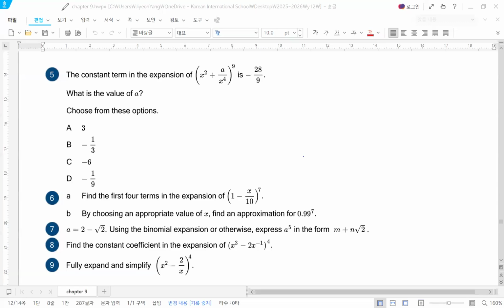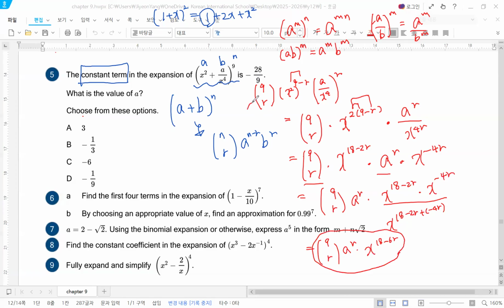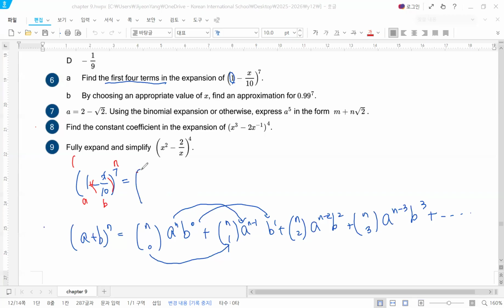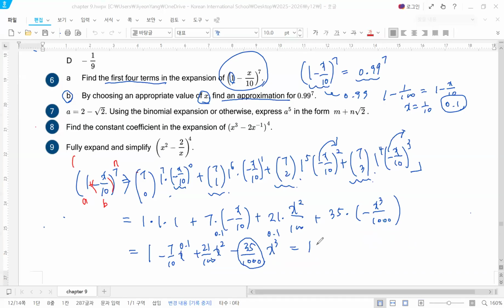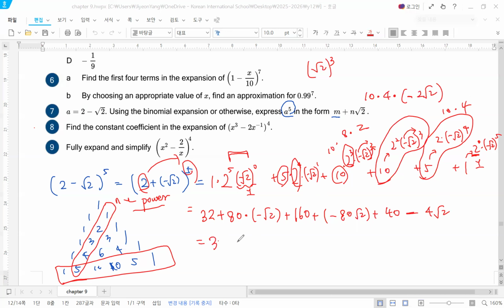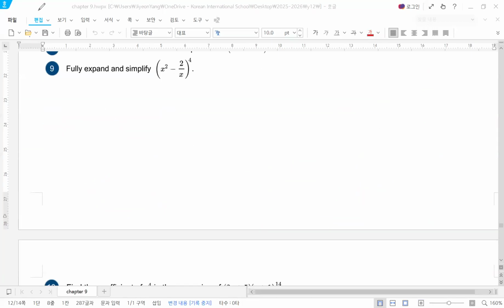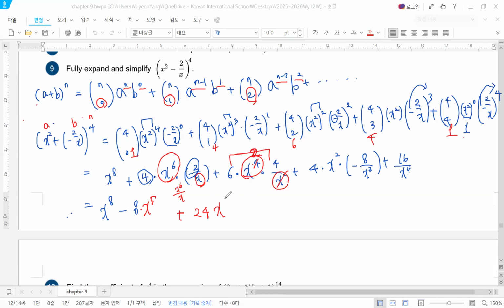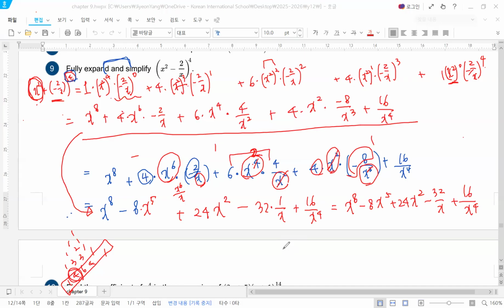Chapter 9 - mixed 5~9